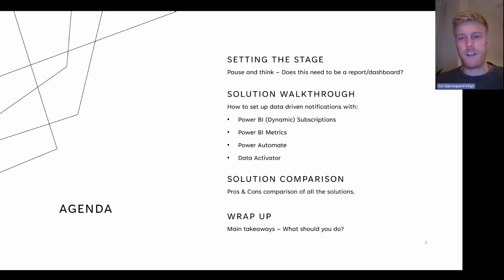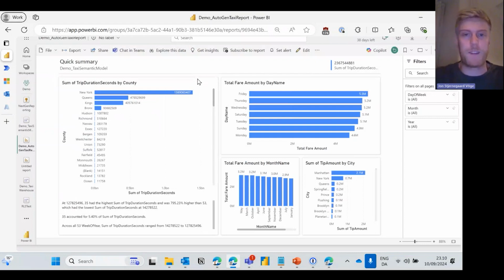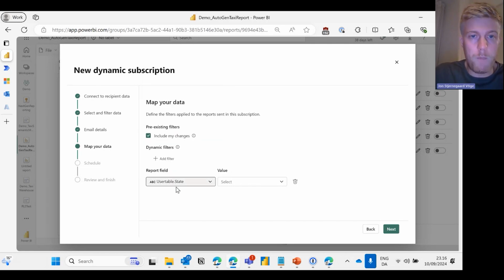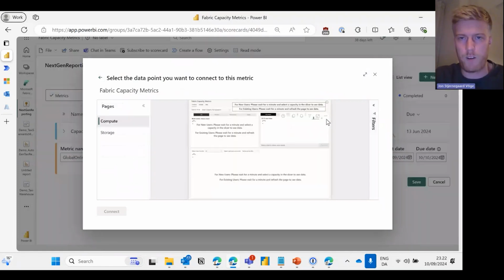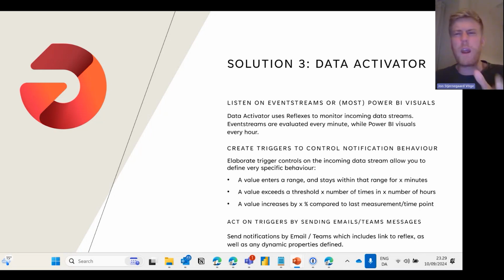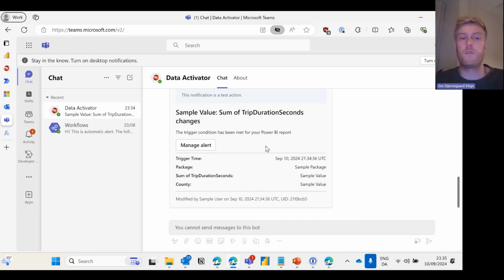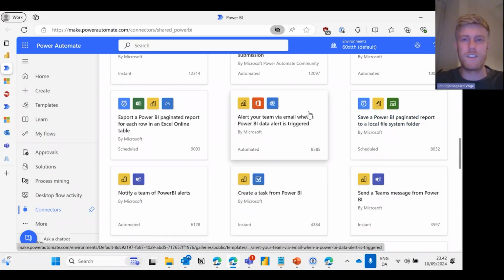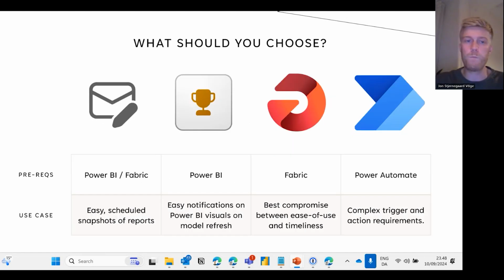Next-Gen Reporting: Extending Reports with Data Driven Notifications for Instant Insights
Speaker: Jon Vöge

Session Overview:
Not everything should be a Power BI report; sometimes a notification is all you need.

Microsoft Fabric & Power Platform includes a whole range of solutions for delivering data driven insight to end-users, without the need for them to always rely on Power BI reports.

This session explores the different options for data driven notifications in Microsoft Fabric & Microsoft Power Platform including:
- Data Activator Alerts
- Power BI Metrics
- Dynamic per Recipient Report Subscriptions
- Power Automate Flows

Each option will be evaluated with practical examples, technical walkthrough, and tips & tricks for you to get started.

You will leave the session with thorough knowledge of when to apply which tool, the skills required for each solution, and a list of suggestions for how to get started with data driven notifications in your own context.